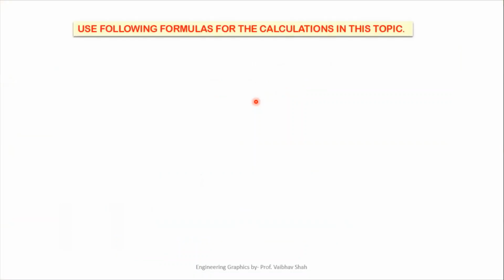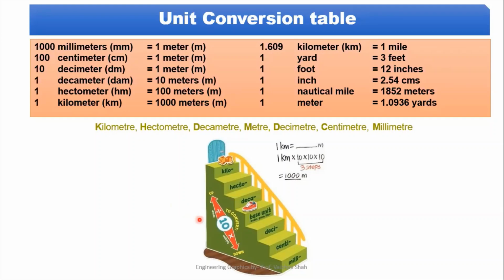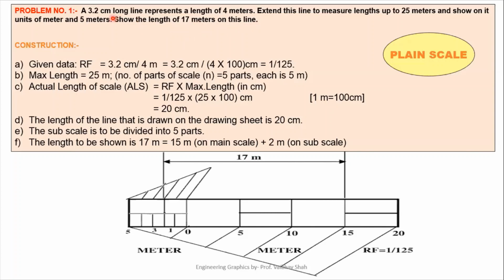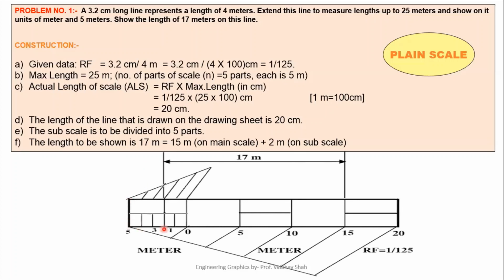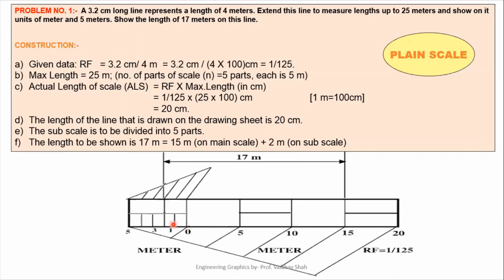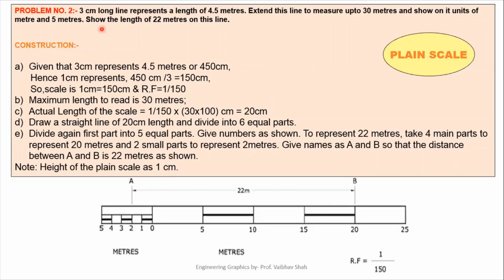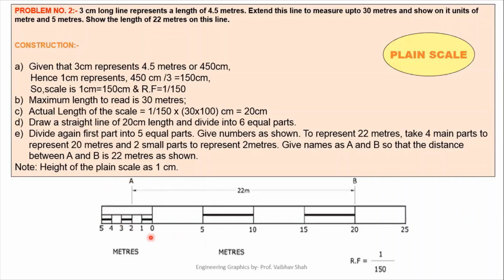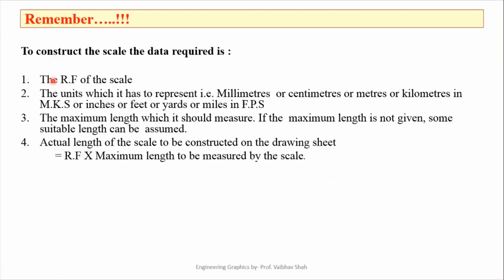Plain Scale| Lecture -3 |Engineering Drawing By Vaibhav Shah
Topic: Plain Scale (Lecture -3)

Contents covered:

-Understanding of Equations used for solving the problem
-Unit conversion table with it’s a memorization technique
-Solved Examples